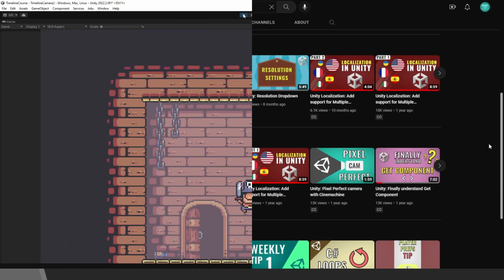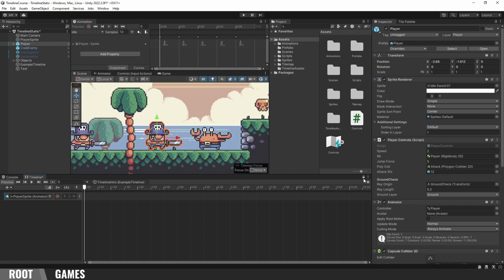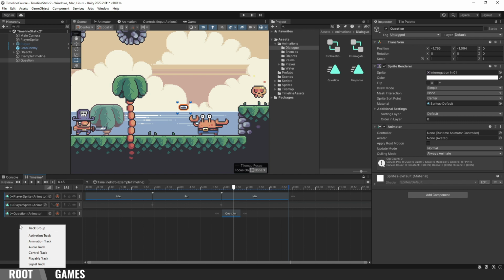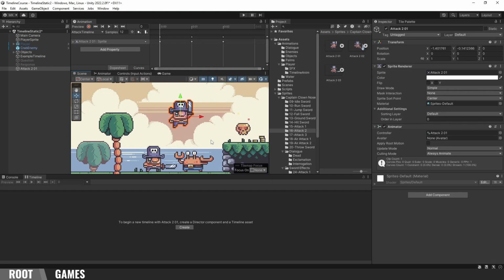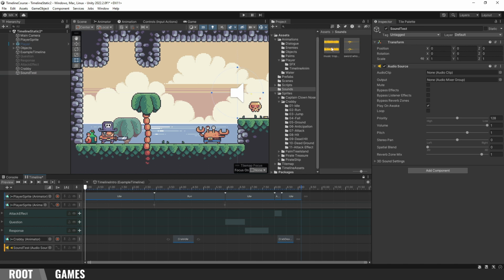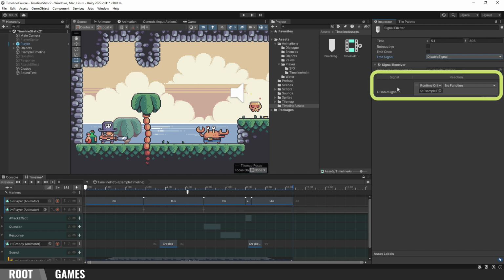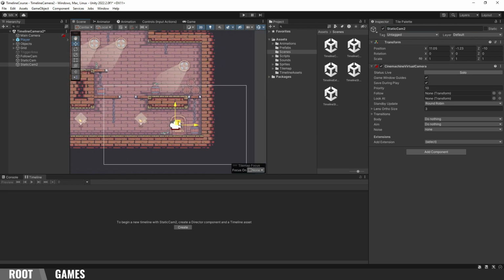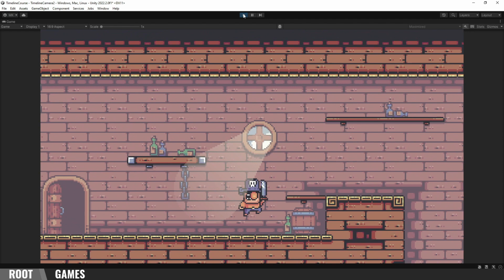(FREE COURSE) Make awesome CUTSCENES in Unity using Timeline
Unity Tutorial: Make your games more fun with the Timeline package and cutscenes.

👍 Save your time and learn Unity faster

       Any amount means a lot and will help grow the channel:
0:00 Intro
1:07 How To Follow
2:14 Timeline Setup
4:14 Timeline Animations
10:30 Activation Track
13:55 Track Group
16:22 Animation Events
19:54 Animation Extrapolation
23:25 Timeline Sound
26:47 Timeline Signals
32:48 Timeline and Cinemachine
39:14 Playable Director